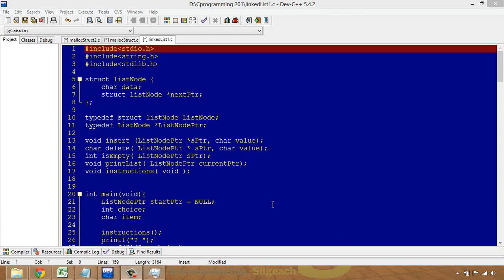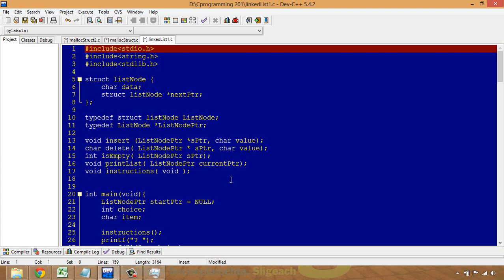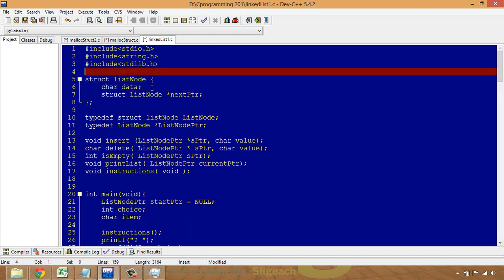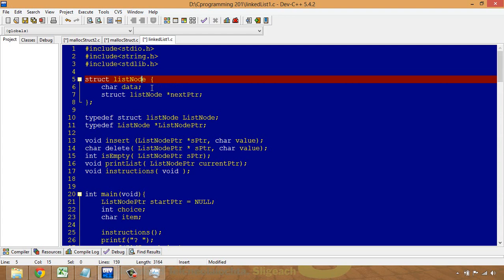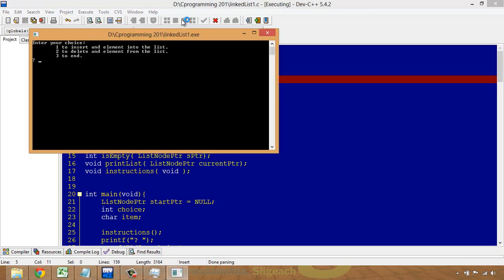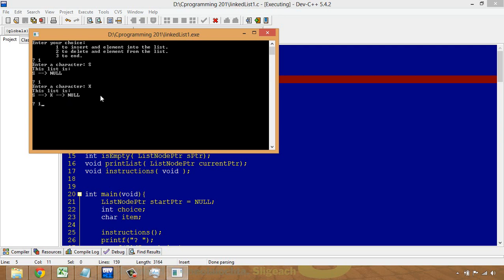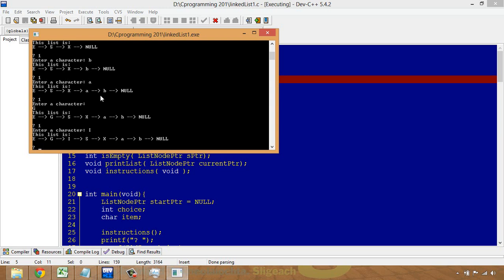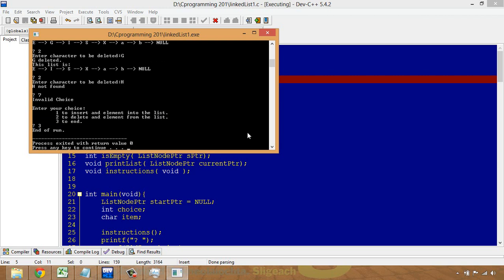C Programming 201linked list program overview